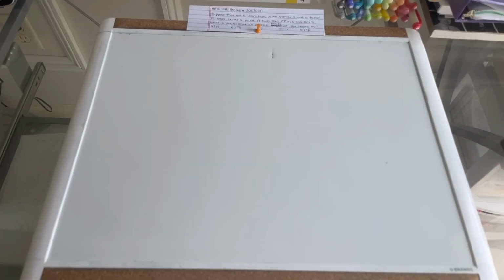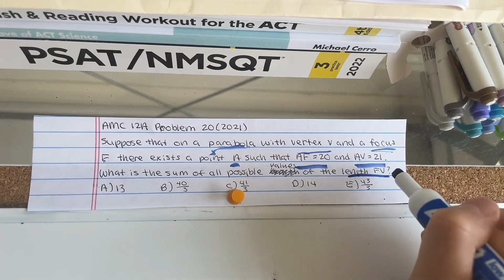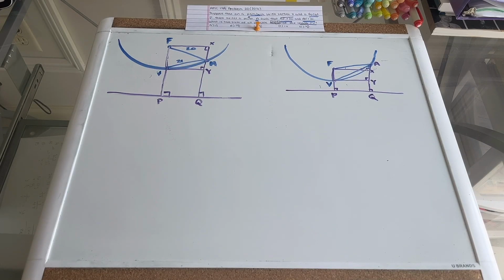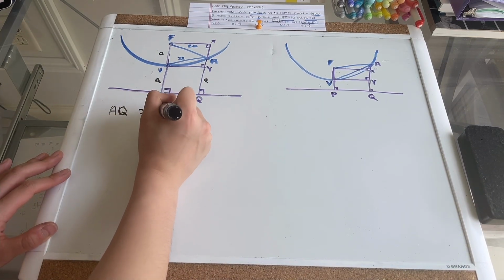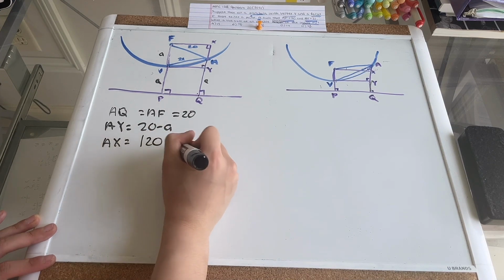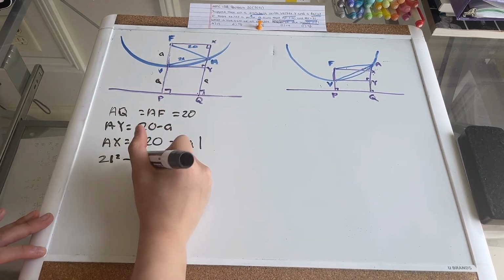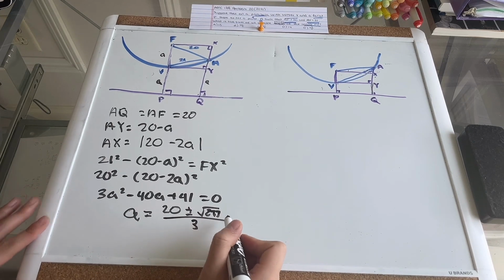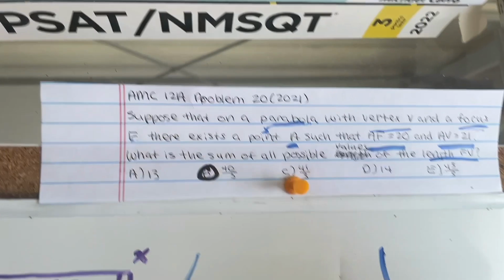AMC Math Problem: Advanced Geometry & Casework (Question of the week 61)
This is the real AMC problem of the week with a walk-through explanation. The primary focus is casework, geometry, parabolas, and Pythagorean theorem. This is a ADVANCED problem for high schoolers and I personally really enjoyed it. This is from AMC 12A from the spring of 2021.